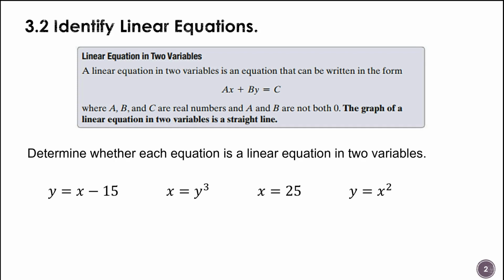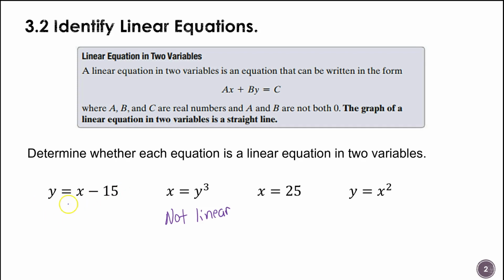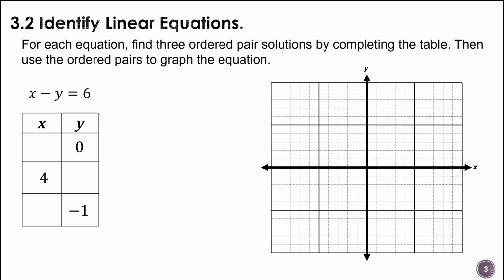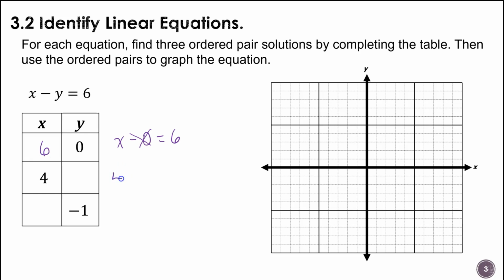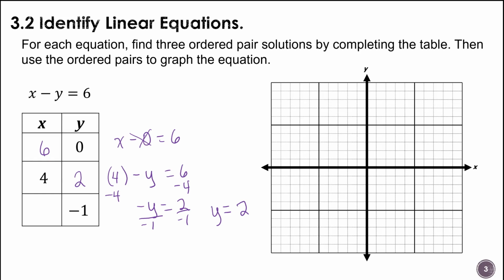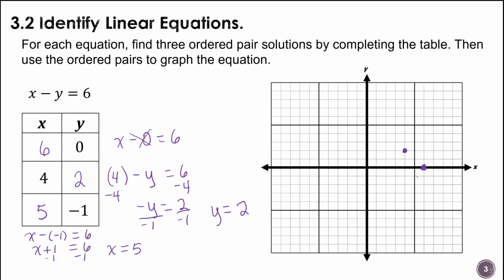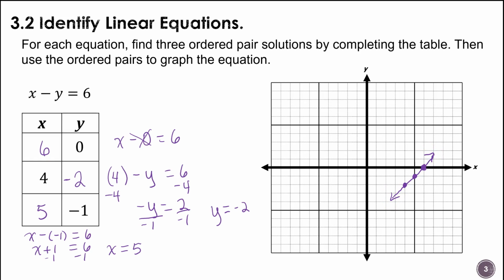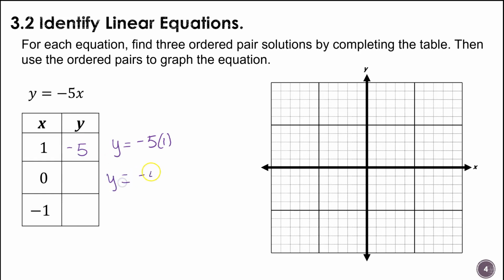3.2 Graphing LInear Equations 1